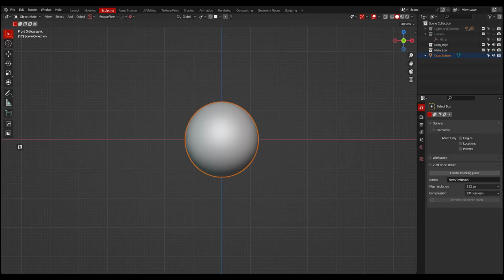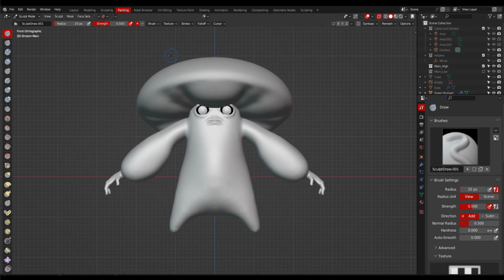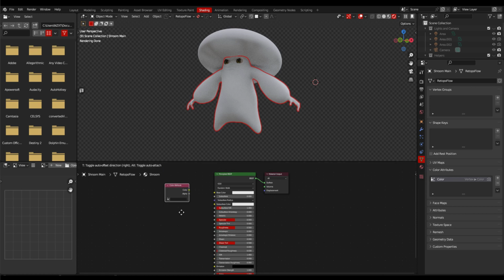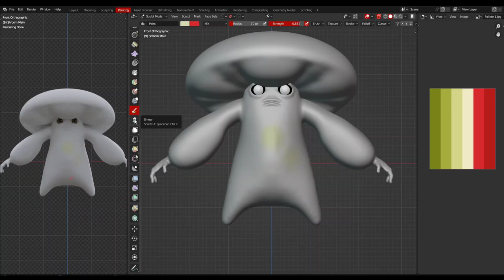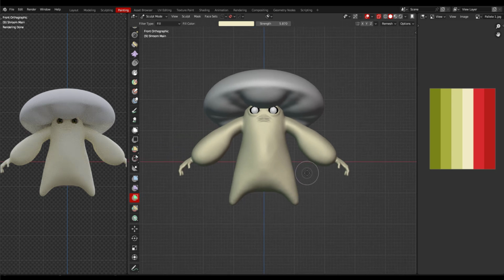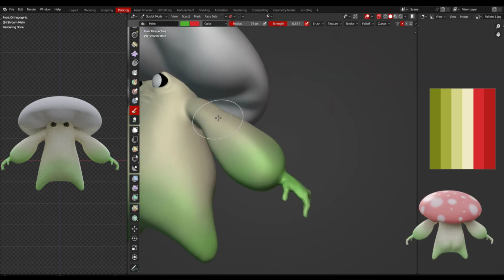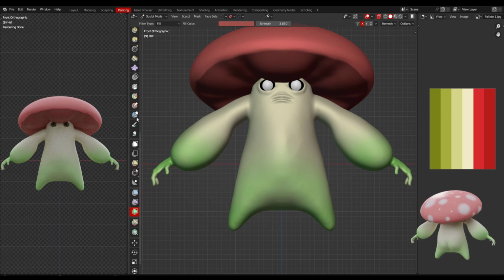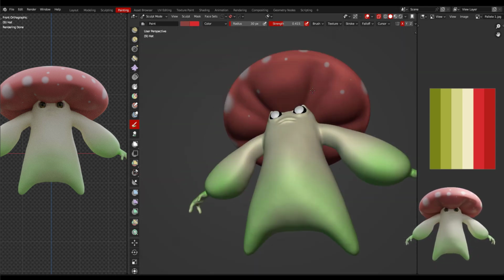Blender: Painting in Sculpt Mode.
This is a quick overview of how I use the tools and paint in sculpt mode.

In case you see any noticeable difference between my interface and yours, I am still using Blender 3.6 (just me being lazy).

Link to Gumroad where you can find the free model, if you want to follow along.